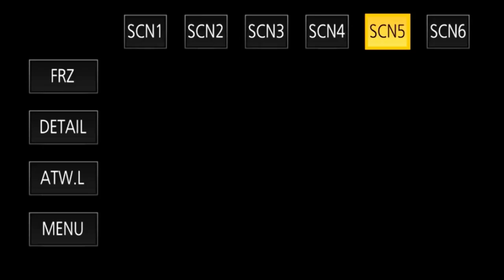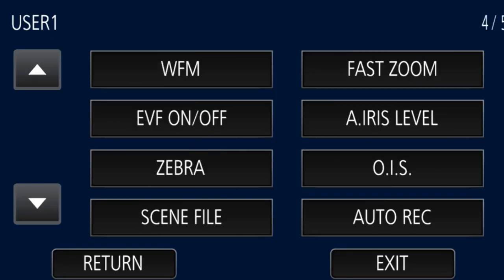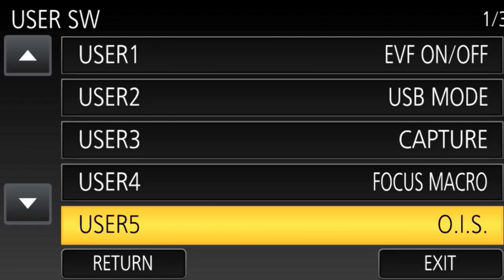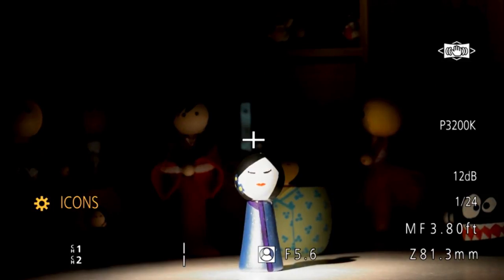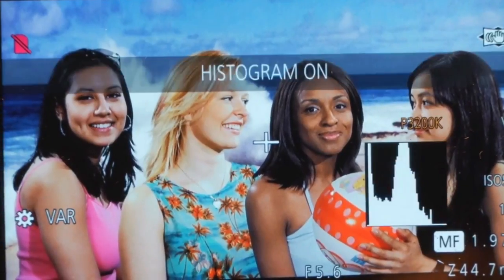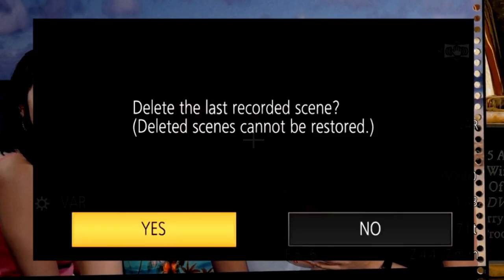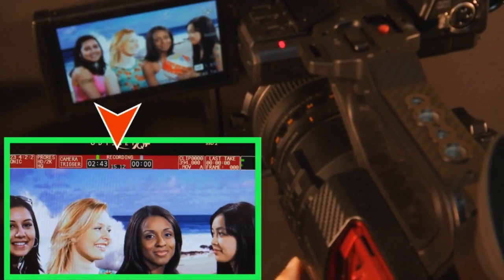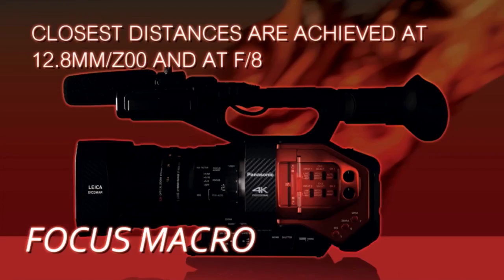09 User Buttons